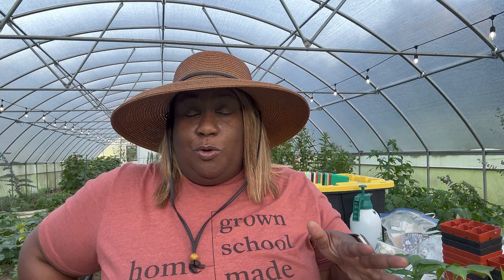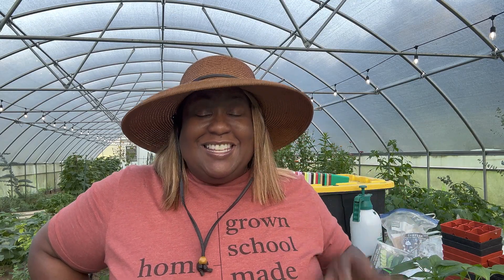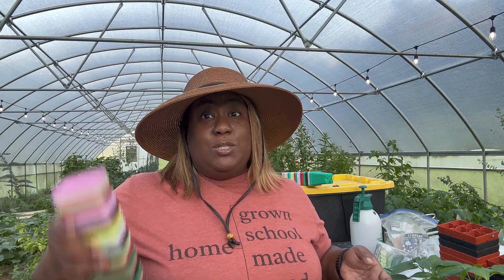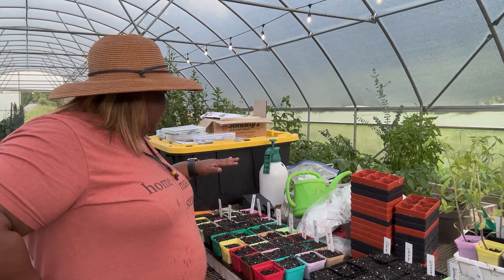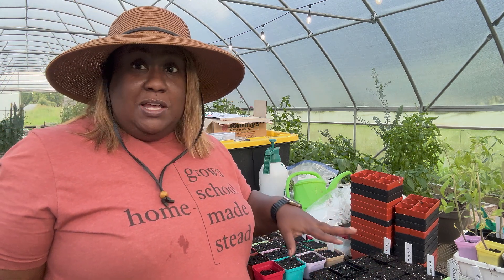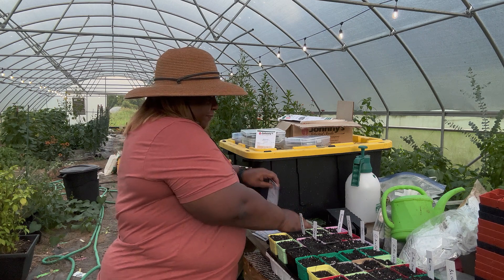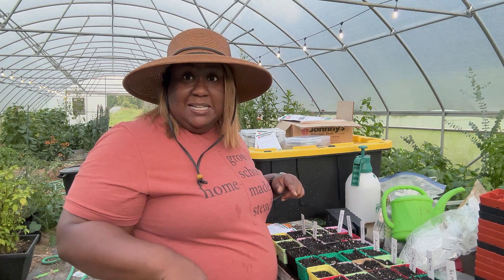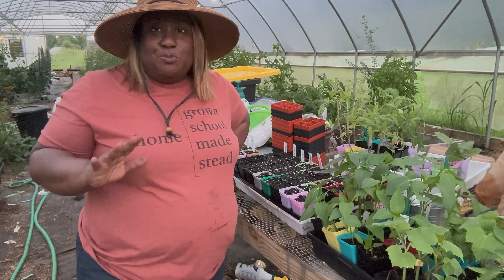Starting My Fall Garden Seeds Today!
Hi! I am Barbara with Living Foods Farm. THANK YOU for coming to my channel and growing with me on my journey. I enjoy every comment, question and like. I am happy you are on the journey with us.